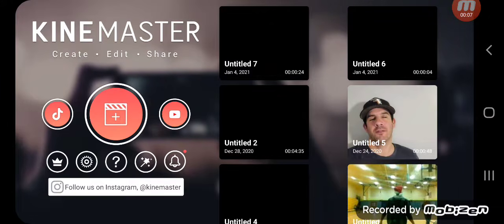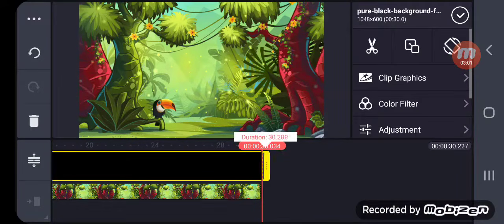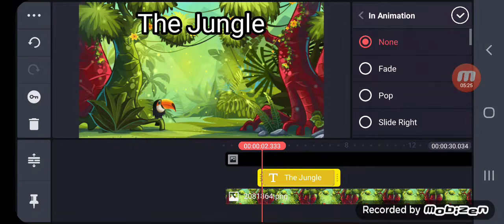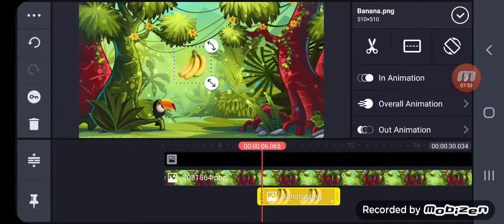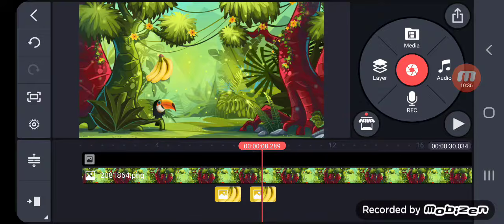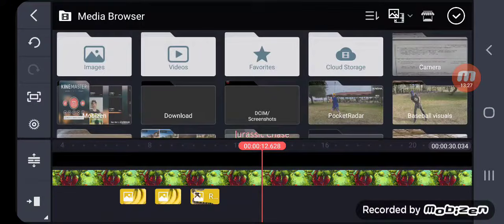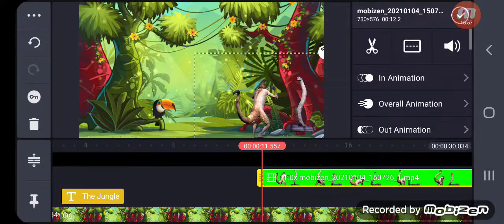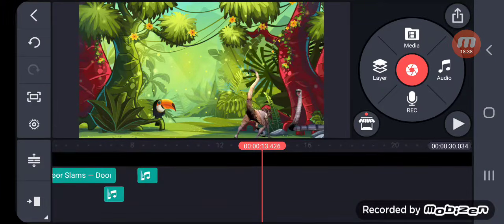Kinemaster - How to (2021) Guide// includes green screen!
How to use the Kinemaster app with an example video